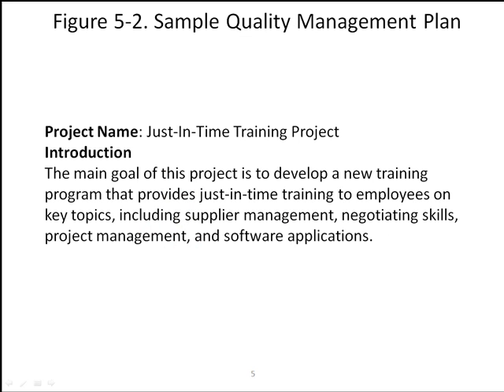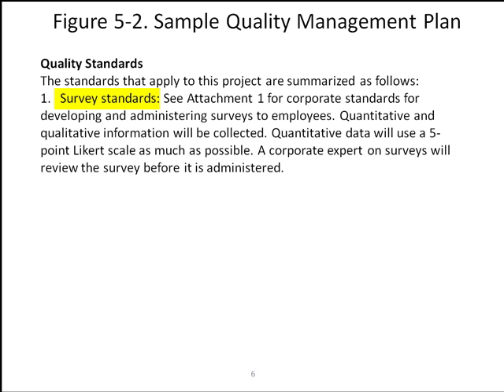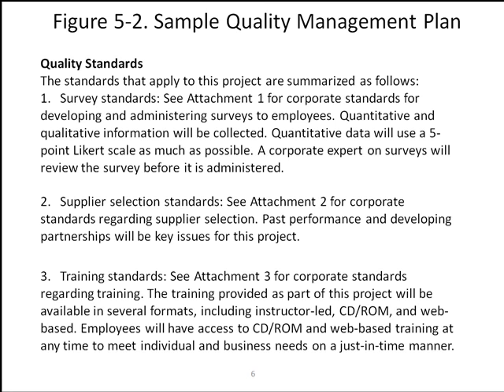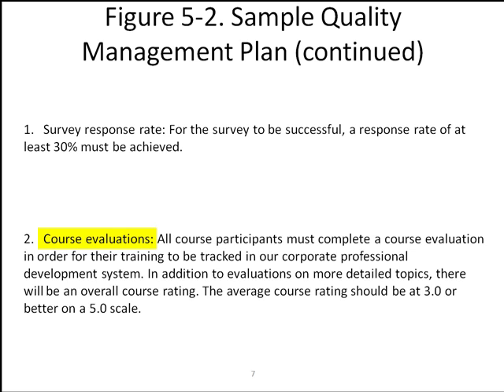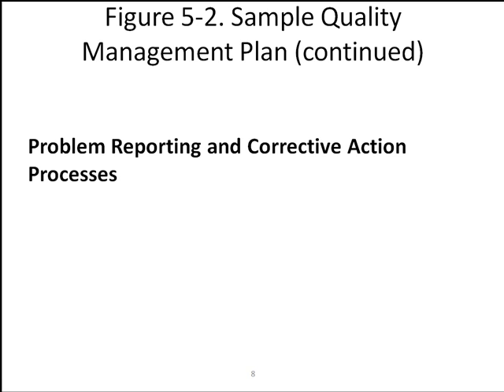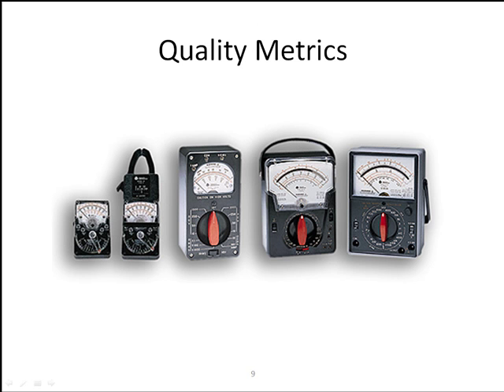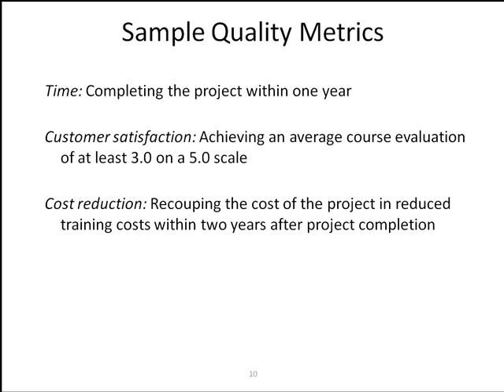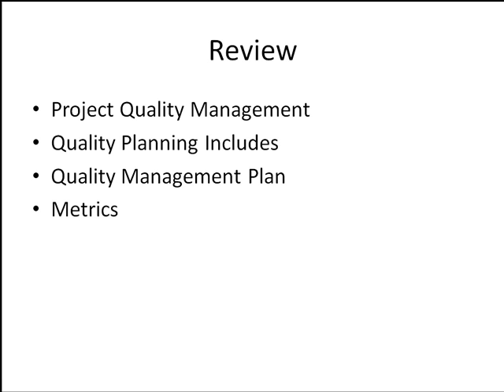Quality management Plan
This video explains the concepts of quality pertaining to project mamagement.